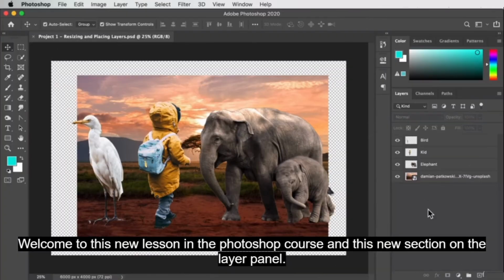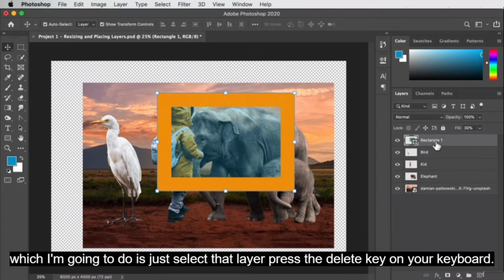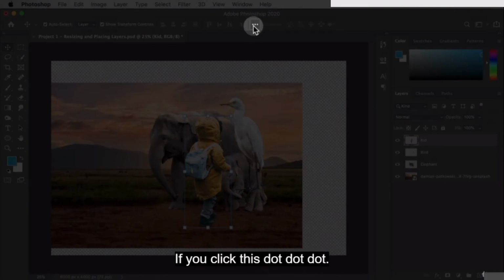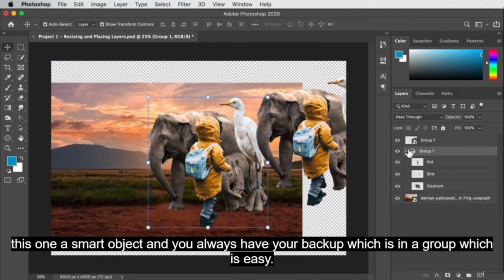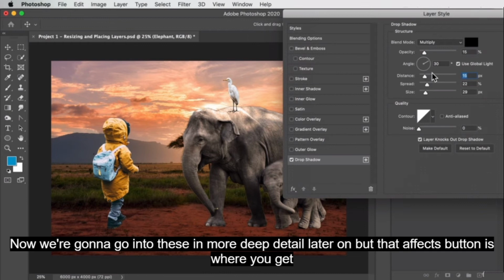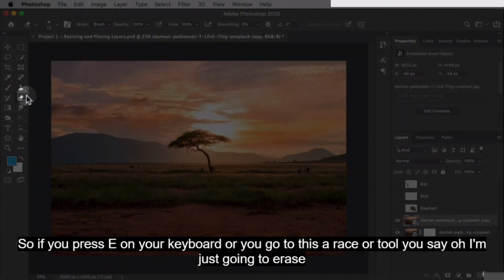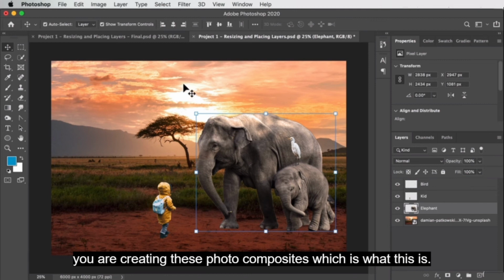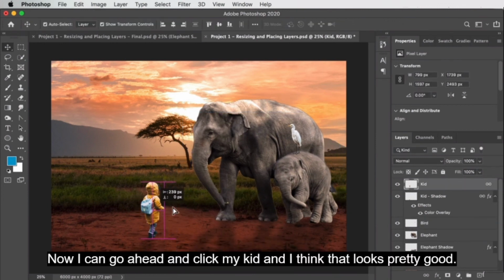Layer concept in Adobe Photoshop (അഡോബ് ഫോട്ടോഷോപ്പിലെ ലെയർ ആശയം)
Adobe Photoshop is a raster graphics editor developed and published by Adobe Inc. for Windows and macOS. It was originally created in 1988 by Thomas and John Knoll. Since then, the software has become the industry standard not only in raster graphics editing, but in digital art as a whole. The software's name is often colloquially used as a verb (e.g. "to photoshop an image", "photoshopping", and "photoshop contest")[5] although Adobe discourages such use.[6] Photoshop can edit and compose raster images in multiple layers and supports masks, alpha compositing and several color models including RGB, CMYK, CIELAB, spot color, and duotone. Photoshop uses its own PSD and PSB file formats to support these features. In addition to raster graphics, Photoshop has limited abilities to edit or render text and vector graphics (especially through clipping path for the latter), as well as 3D graphics and video. Its feature set can be expanded by plug-ins; programs developed and distributed independently of Photoshop that run inside it and offer new or enhanced features.

Photoshop's naming scheme was initially based on version numbers. However, in October 2002 (following the introduction of Creative Suite branding), each new version of Photoshop was designated with "CS" plus a number; e.g., the eighth major version of Photoshop was Photoshop CS and the ninth was Photoshop CS2. Photoshop CS3 through CS6 were also distributed in two different editions: Standard and Extended. With the introduction of the Creative Cloud branding in June 2013 (and in turn, the change of the "CS" suffix to "CC"), Photoshop's licensing scheme was changed to that of software as a service subscription model. Historically, Photoshop was bundled with additional software such as Adobe ImageReady, Adobe Fireworks, Adobe Bridge, Adobe Device Central and Adobe Camera RAW.

Photoshop was developed in 1987 by two brothers Thomas and John Knoll, who sold the distribution license to Adobe Systems Incorporated in 1988. Thomas Knoll, a Ph.D. student at the University of Michigan, began writing a program on his Macintosh Plus to display grayscale images on a monochrome display. This program (at that time called Display) caught the attention of his brother John, an Industrial Light & Magic employee, who recommended that Thomas turn it into a full-fledged image editing program. Thomas took a six-month break from his studies in 1988 to collaborate with his brother on the program. Thomas renamed the program ImagePro, but the name was already taken.[8] Later that year, Thomas renamed his program Photoshop and worked out a short-term deal with scanner manufacturer Barneyscan to distribute copies of the program with a slide scanner; a "total of about 200 copies of Photoshop were shipped" this way.[9][10]

During this time, John traveled to Silicon Valley and gave a demonstration of the program to engineers at Apple and Russell Brown, art director at Adobe. Both showings were successful, and Adobe decided to purchase the license to distribute in September 1988.[8] While John worked on plug-ins in California, Thomas remained in Ann Arbor writing code. Photoshop 1.0 was released on February 19, 1990, for Macintosh exclusively.[11][12] The Barneyscan version included advanced color editing features that were stripped from the first Adobe shipped version. The handling of color slowly improved with each release from Adobe and Photoshop quickly became the industry standard in digital color editing. At the time Photoshop 1.0 was released, digital retouching on dedicated high-end systems (such as the Scitex) cost around $300 an hour for basic photo retouching. The list price of Photoshop 1.0 for Macintosh in 1990 was $895.

Photoshop was initially only available on Macintosh. In 1993, Adobe chief architect Seetharaman Narayanan ported Photoshop to Microsoft Windows. The Windows port led to Photoshop reaching a wider mass market audience as Microsoft's global reach expanded within the next few years.[15] On March 31, 1995, Adobe purchased the rights for Photoshop from Thomas and John Knoll for $34.5 million so Adobe would no longer need to pay a royalty for each copy sold